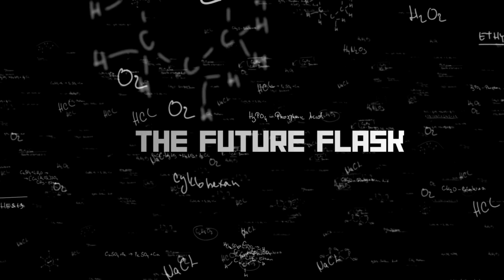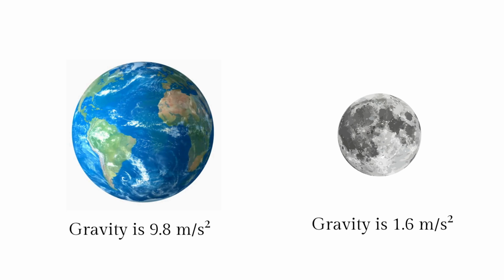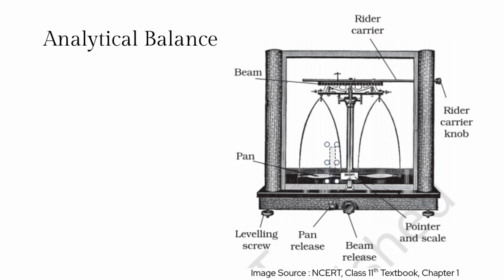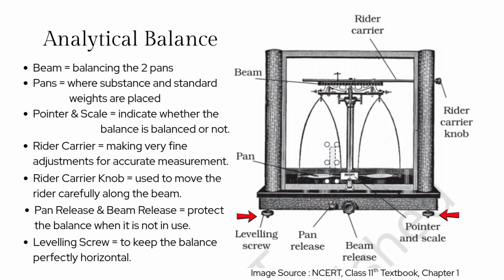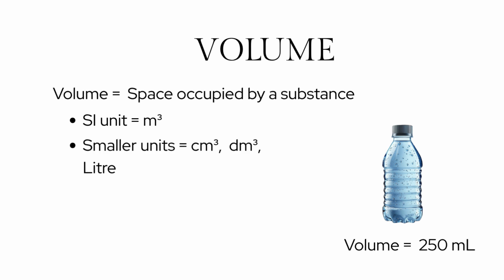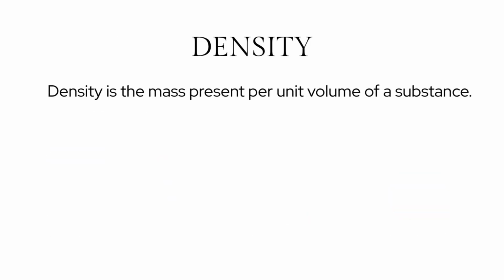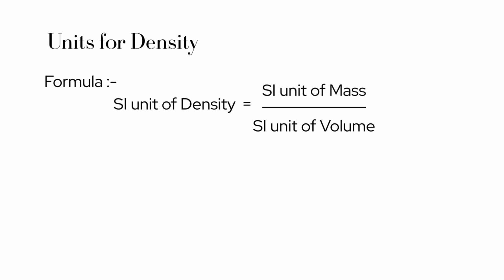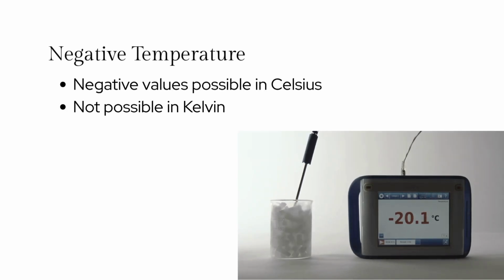Mass & Weight, Volume, Density and Temperature | Class 11 Chemistry NCERT | Unit 1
Hello Students 👋

In this video, we study important physical quantities from Class 11th NCERT Chemistry Chapter 1 — Some Basic Concepts of Chemistry.

Topics Covered:
✔ Mass and Weight
✔ Analytical Balance
✔ Volume and its Units
✔ Density and SI Unit of Density
✔ Temperature Scales
✔ Celsius to Kelvin Conversion
✔ Important Unit Conversions

This video is completely NCERT-based and designed for concept clarity.

🧪 Unit 1